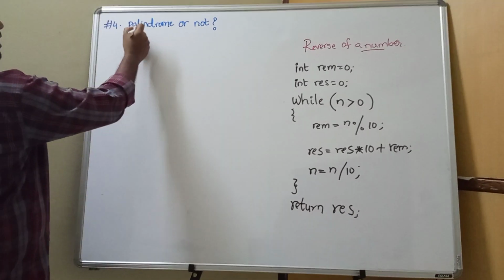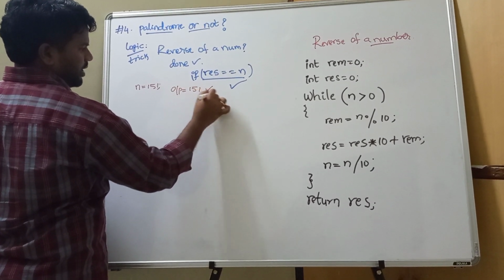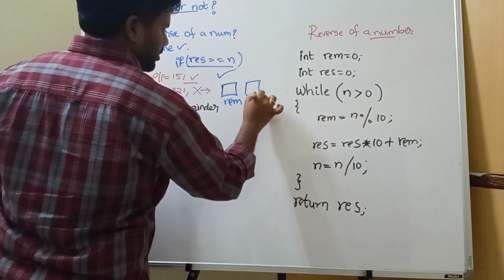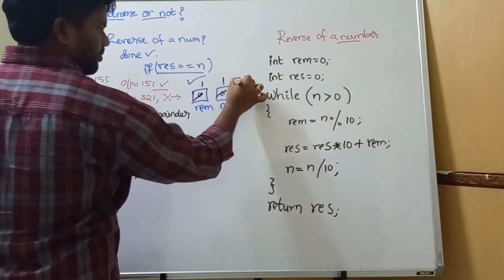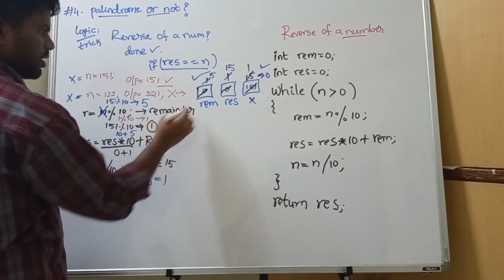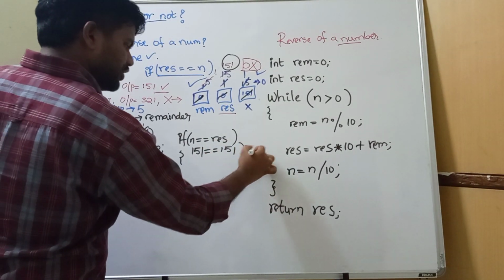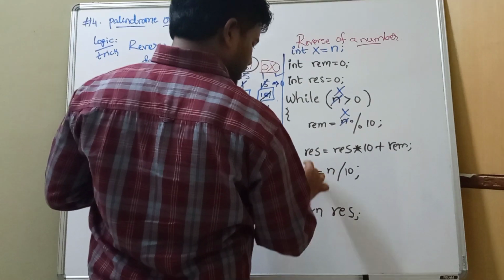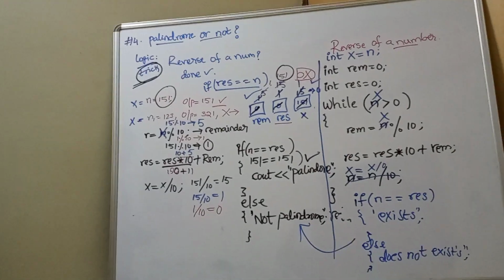#4. Palindrome Number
Palindrome of the number in a simple way. This question was asked in many interviews, and it will be asked for fresher interviews. It considered basic programming questions.

Trick: Knowing the Reverse number then you are done.